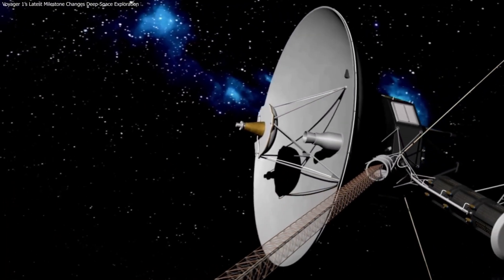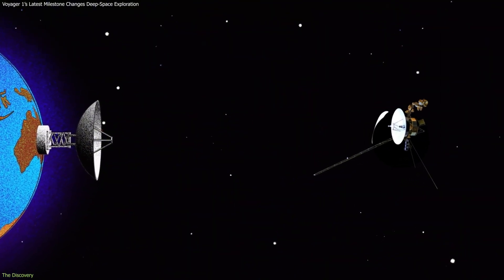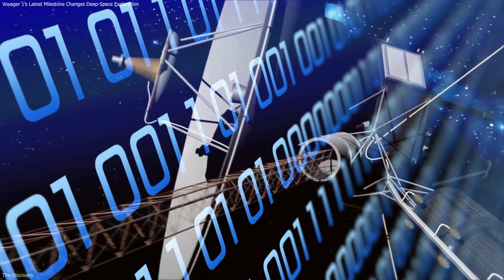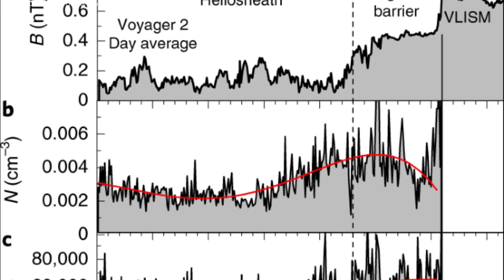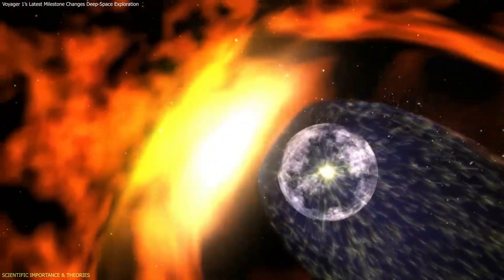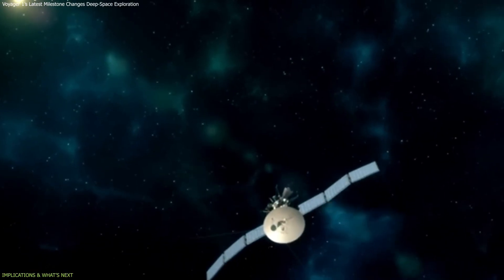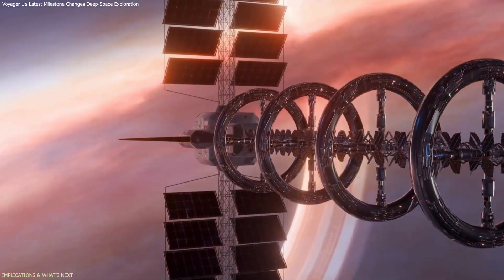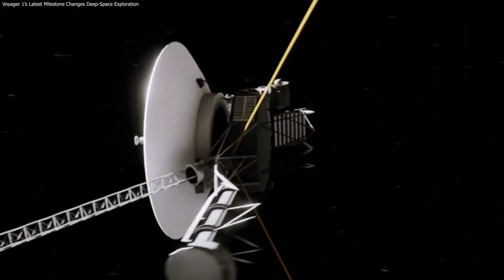MASSIVE! Voyager 1 Crosses a Distance Light Takes 24 Hours to Travel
Voyager 1 is about to become the first spacecraft in history to reach one full light-day from Earth — a distance so extreme that even light takes 24 hours to get there. Here’s what this milestone means for communication, deep-space exploration, and the future of interstellar missions. Watch to see why this moment matters.